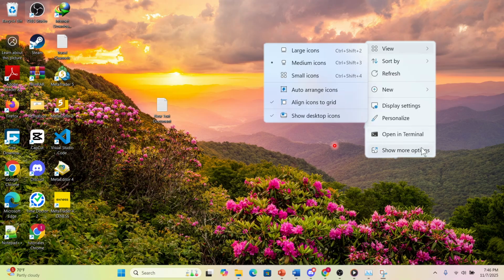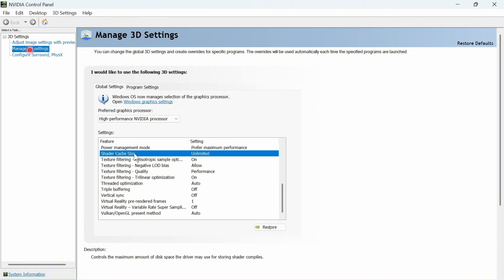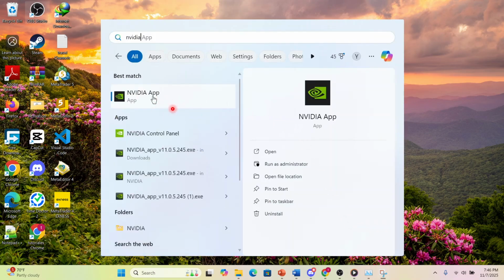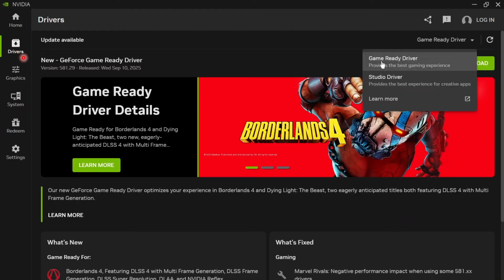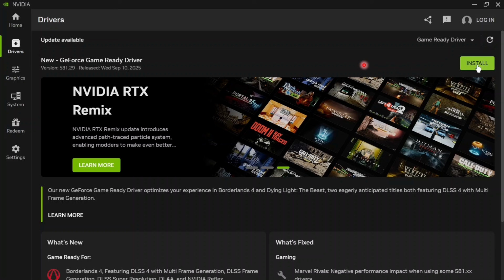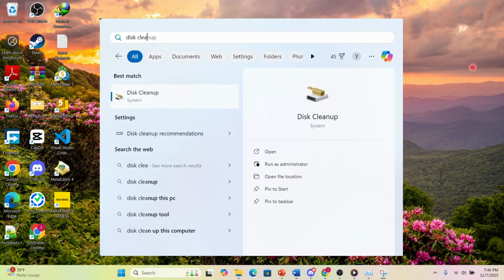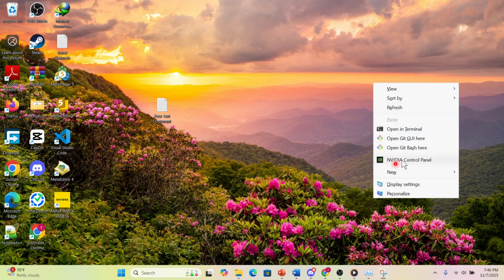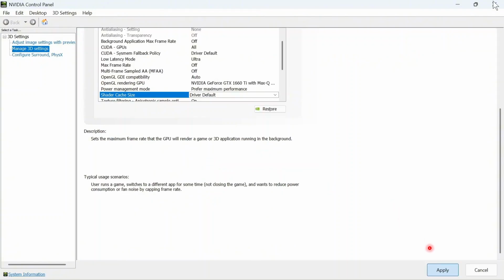How To Fix NVIDIA Stuttering Issues (Quick Solution)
Experiencing lag or frame drops while gaming? This tutorial shows you how to fix NVIDIA stuttering issues and boost performance instantly on Windows 11. Learn the best ways to fix stuttering in games like GTA 5, Path of Exile (POE & POE 2), and even during OBS Studio recording or streaming.

We’ll walk through how to fix NVIDIA stuttering fast, reduce latency, and smooth out gameplay for a better FPS experience. Whether you’re dealing with random freezes, GPU-related stuttering, or lag spikes after an update, these steps will help your PC run smoother and eliminate annoying frame skips.

Perfect for gamers looking to fix NVIDIA stuttering in Windows 11 and get stable performance in every session.